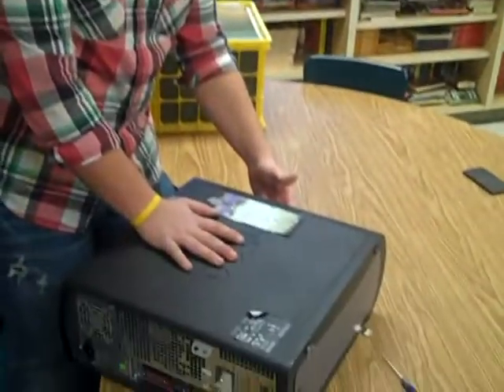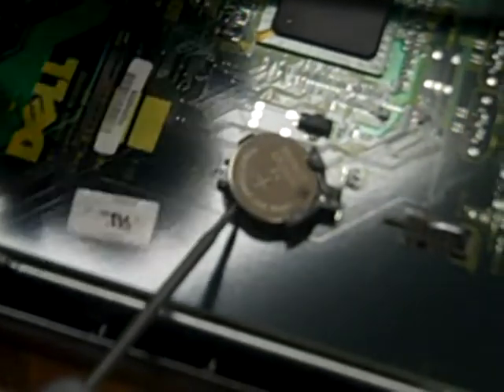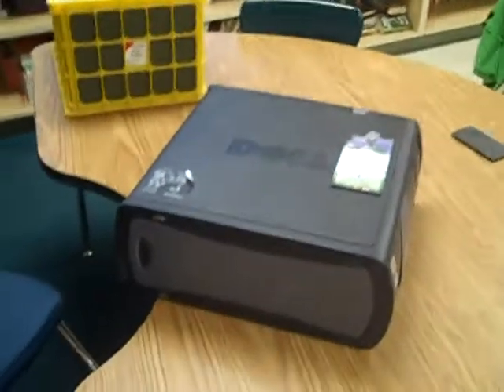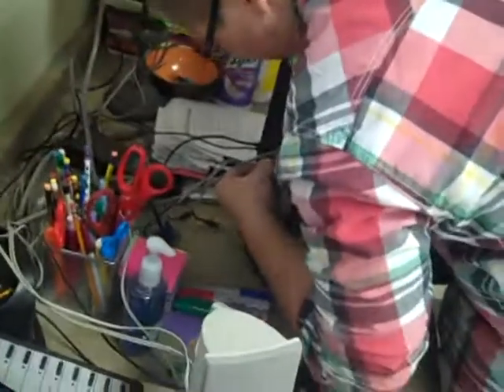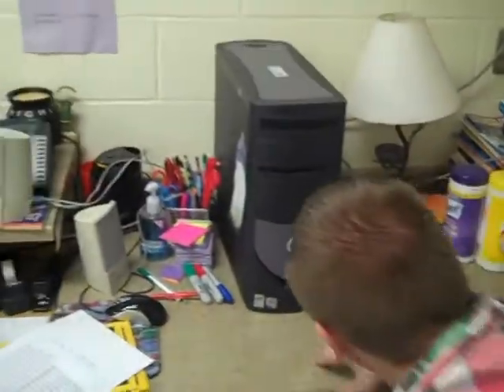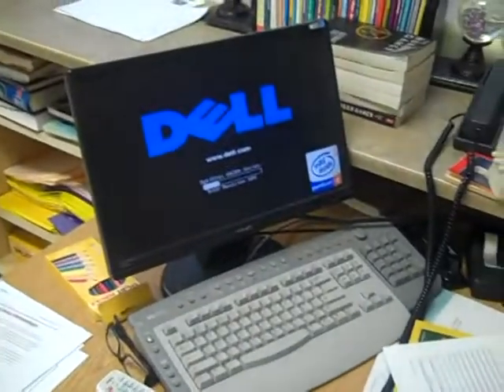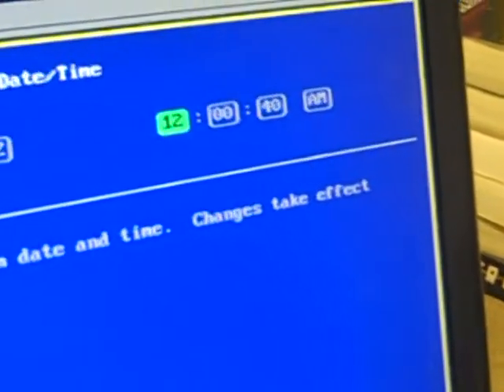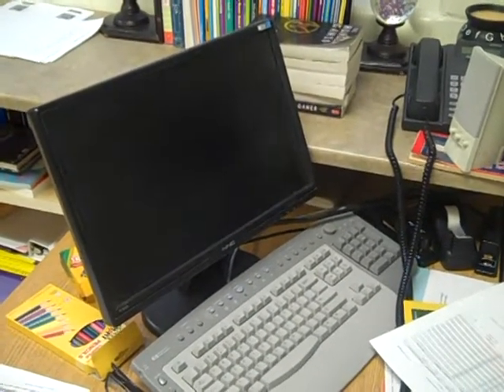How to replace the CMOS Battery on a GX280